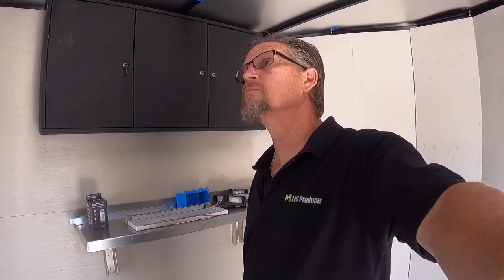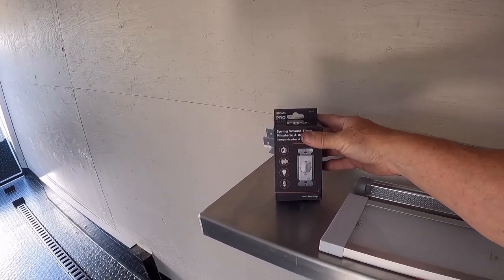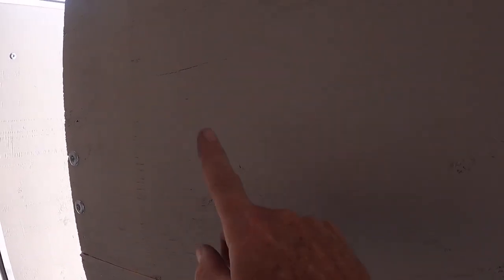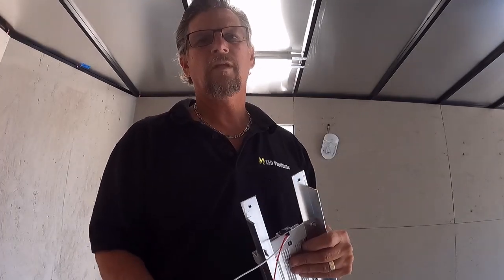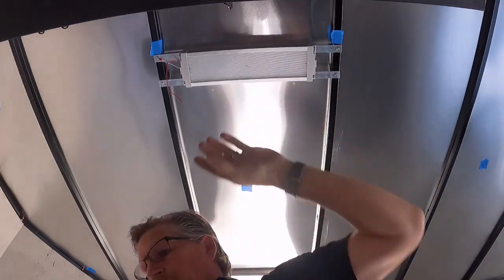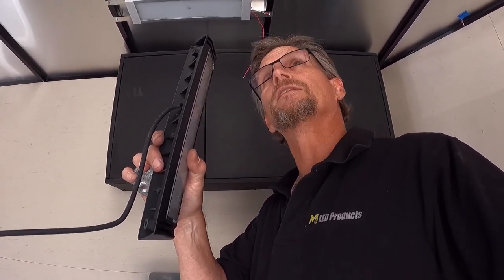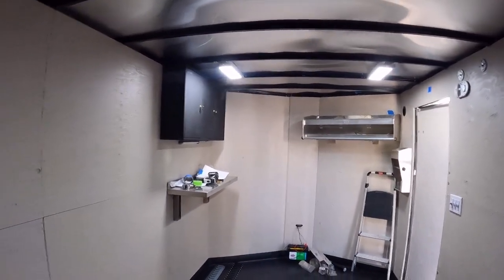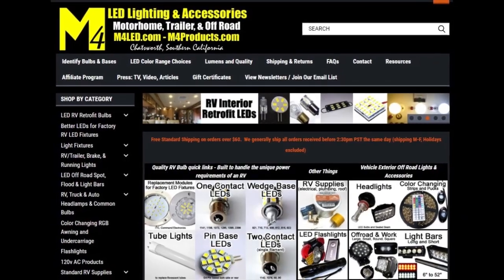New Enclosed Trailer LED Lighting Upgrades In and Out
This video is an overview of upgrading a 16 foot V-Nose Motorcycle and UTV Trailer with new LED Lights from M4LED.com.  This includes 18" Panel Lights, Angled Aluminum Backup / Loading Lights, and a 13" Angled Aluminum Porch Light.  This is not a step by step how to as every trailer is different, but will give you ideas on how to approach your product.  M4 is always here before, during and after the sale to assist in any way.  Check out all of our product on our website including but not limited to LED Fixtures, RV Retrofit, RV OEM LED Repair Modules, and LED Off Road Lights.